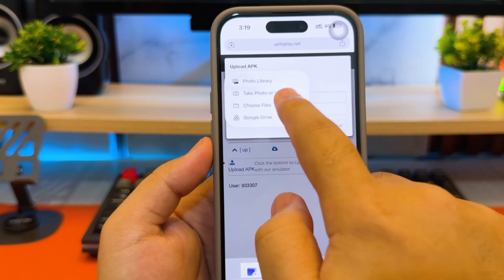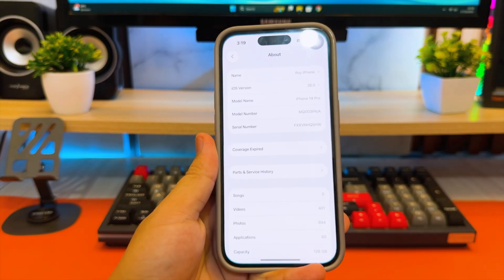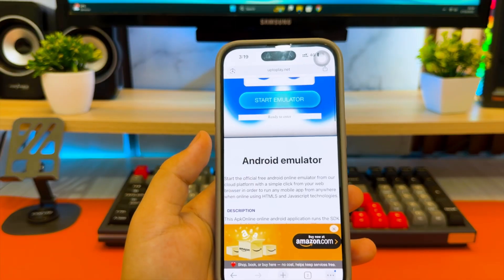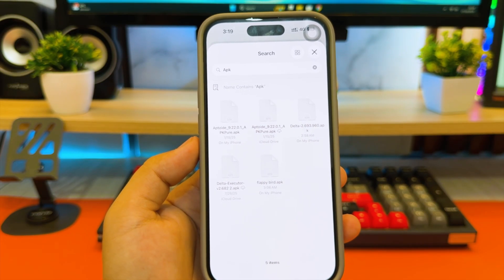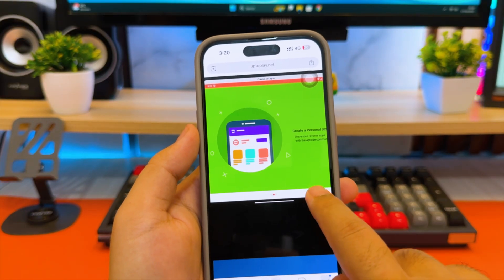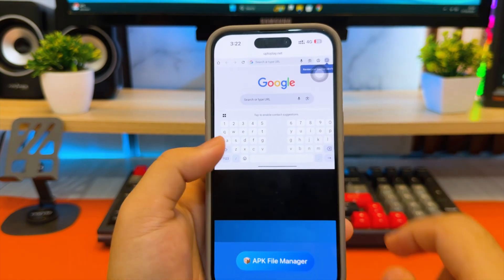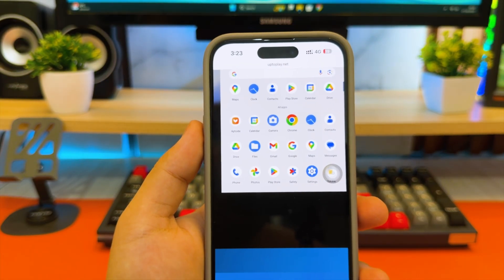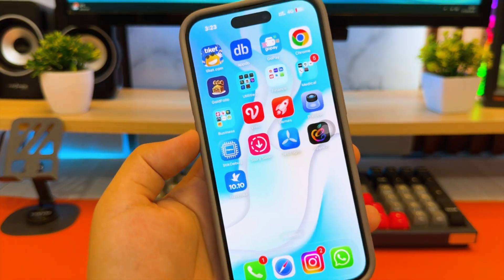Working 2026 Method : Install APK on iPhone iOS 15/16/17/18/26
Learn the working 2026 method to install and run APK files on iPhone or iPad — compatible with iOS 15, 16, 17, 18, and even iOS 26.
In this video, we use the Uptoplay Android Emulator, a safe browser-based tool that lets you open and test Android apps (APK) directly from Safari or Google Chrome without jailbreak, no computer or installation.

You’ll discover how to:
✅ Run Android apps online on iPhone and iPad,
✅ Use Uptoplay to upload and launch APK files safely.
✅ Explore Android interface (Chrome, Play Store, apps) inside iOS.
✅ Test or develop APKs directly from your browser.

This guide is perfect for developers, testers, and iOS users who want to explore Android apps safely.
No third-party installation, no certificates, no risk — just a simple online emulator that works on every modern iOS device.

install apk on iphone,
install apk on ios,
apk on iphone,
run apk on iphone,
how to install apk on iphone,
apk emulator ios,
apk emulator iphone,
run android apps on iphone,
android emulator for ios,
install apk ios 26,
install apk ios 25,
apk on ios 17,
apk on ios 18,
apk on ios 26,
apk file iphone,
how to open apk on iphone,
apk online emulator iphone,
uptoplay android emulator,
run apk on safari,
android apps on ios,
how to test apk on iphone,
android to iphone apk,
apk for ipad,
run apk files online,
no jailbreak apk ios,
install android apps on iphone 2025,
ios 26 android emulator,
apk ios tutorial 2025,
working method apk iphone,
apk emulator safari,
iphone apk install method,
apk upload ios,
apk to ipa convert,
apk testing on ios,
how to run android apk on iphone,
apk install guide ios,
apk iphone browser emulator,
apk ios 2025,
apk emulator no download,
install apk on iphone without jailbreak.